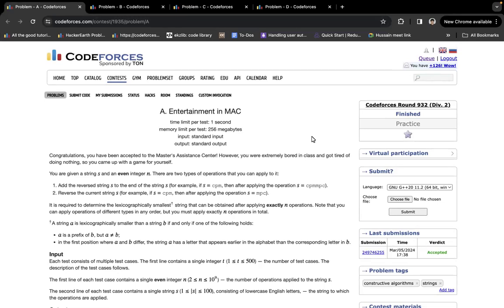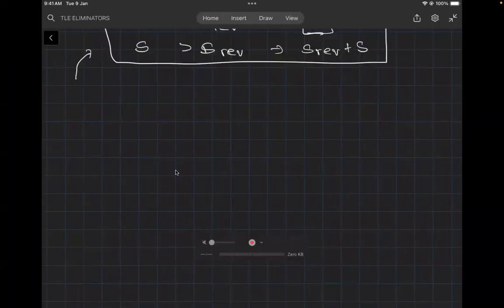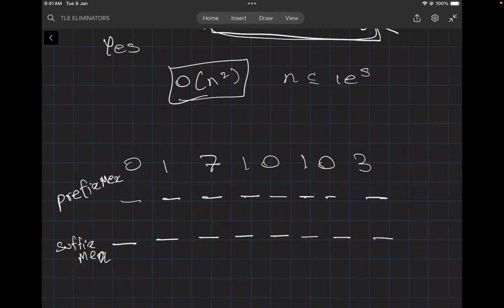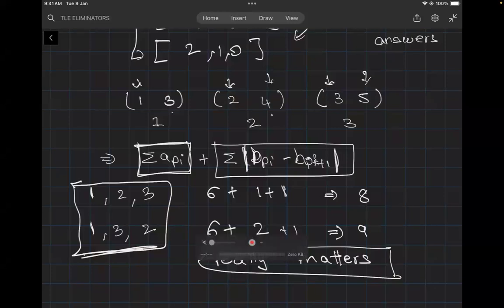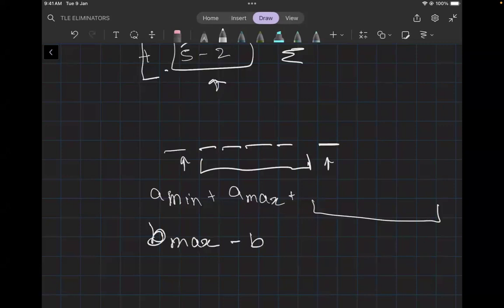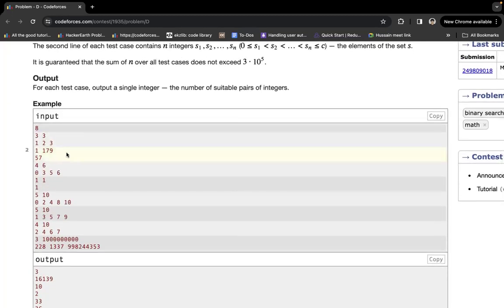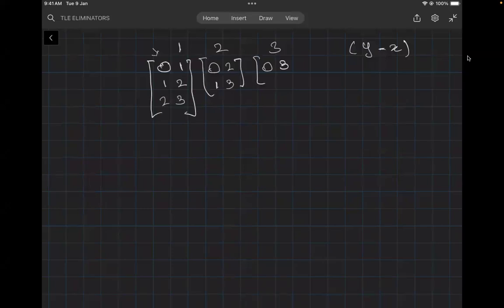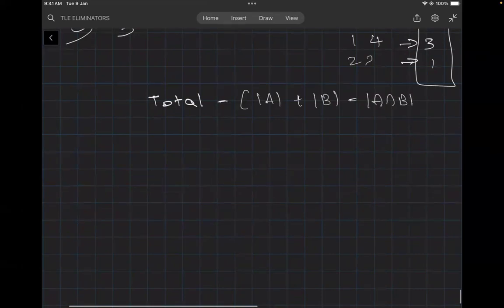Codeforces Round 932 (Div 2) | Video Solutions - A to D | by Gaurish Baliga | TLE Eliminators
Timestamps:-
0:00 Problem A
14:02 Problem B
35:03 Problem C
01:09:58 Problem D